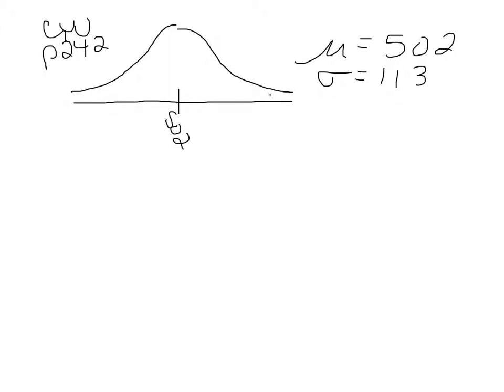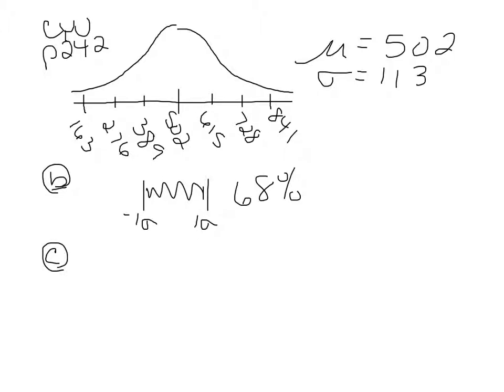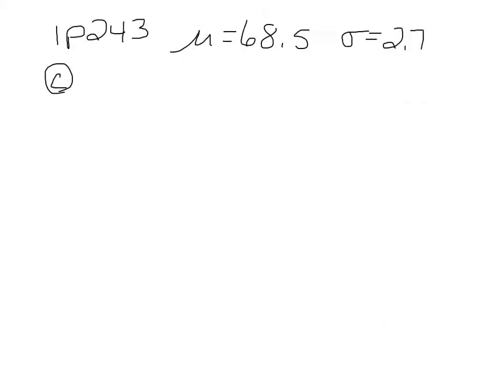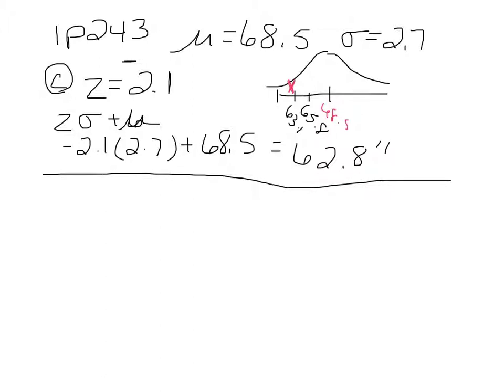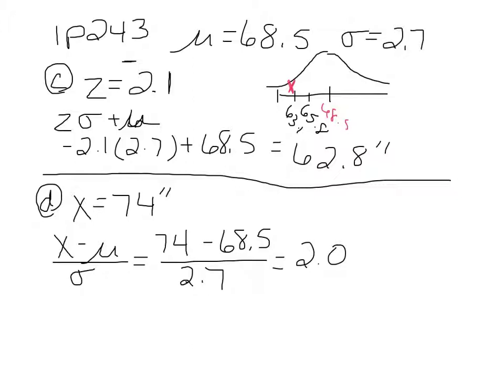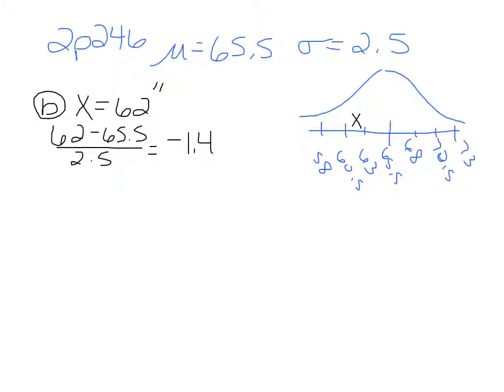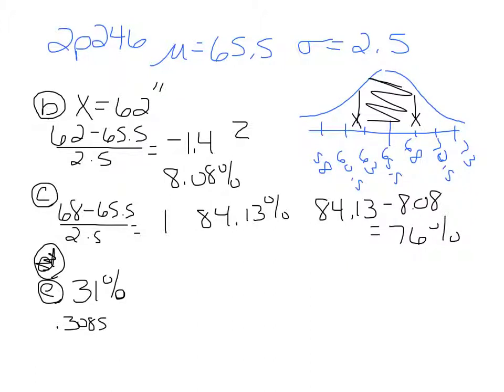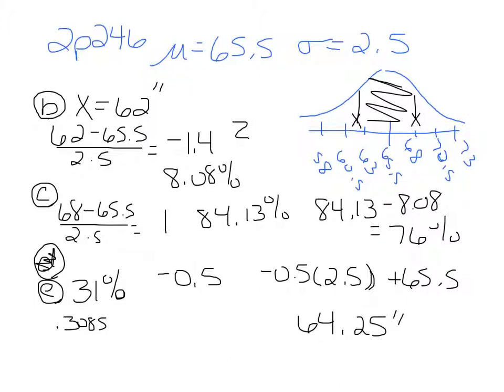Im3: normal distribution